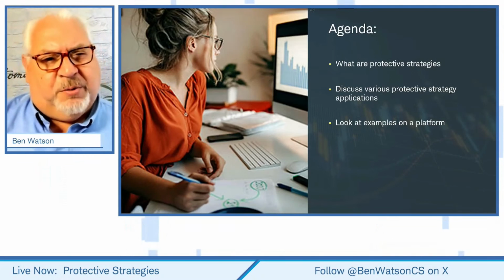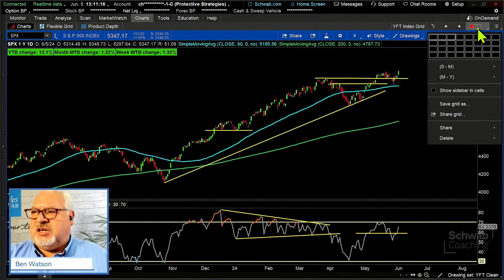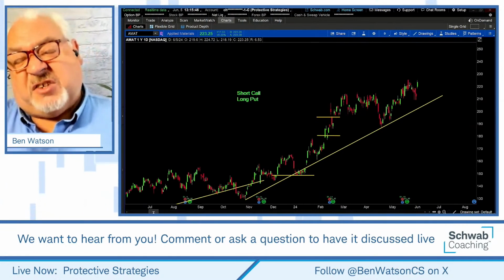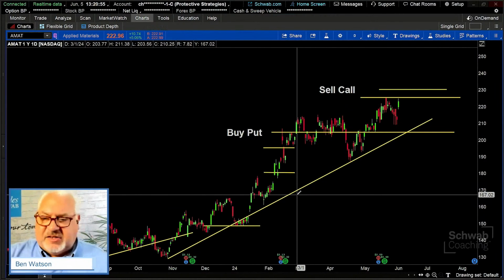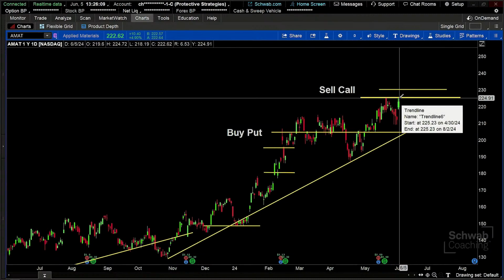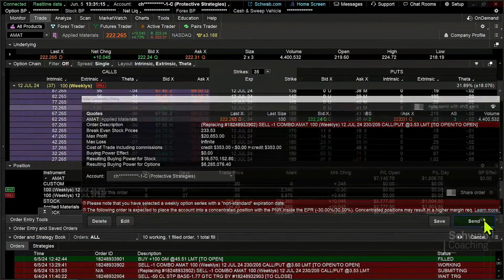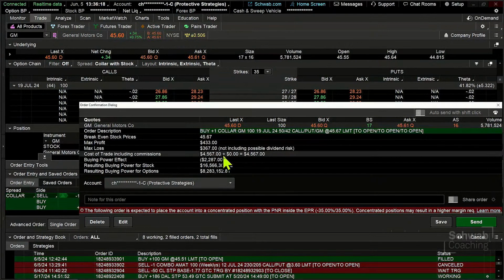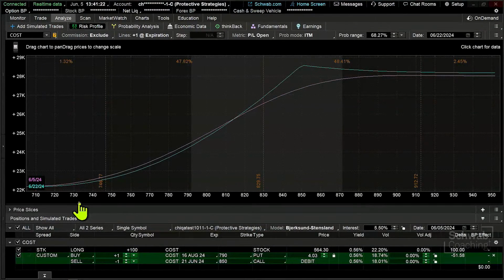The Collar Strategy Defined | Protective Strategies | 6-5-24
Protective Strategies | Ben Watson | 6-5-24

In this class, we break down the Collar Protective Strategy and examine it step by step, including levels and strikes, time to expiration, and methods of entering the strategy. Finally, we build several examples of Collars using the thinkorswim Desktop paperMoney platform.

The market trend is starting to change and you are concerned about your stock portfolio. What options do you have? Join your education coach to learn about creating and managing different option strategies designed to protect a stock portfolio, including a strategy allowing an options trader to potentially sell their stock shares for more than the current market price.
1023-3KVR